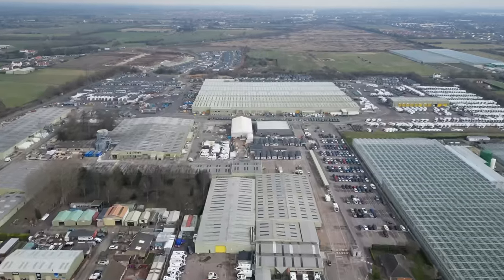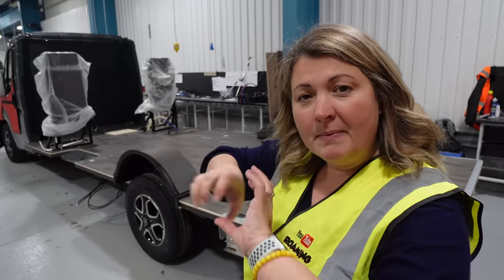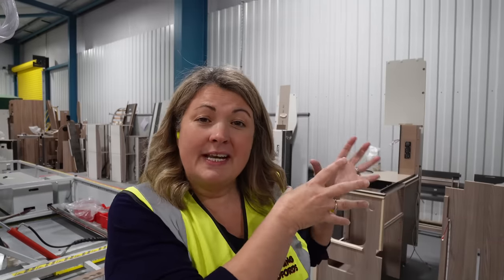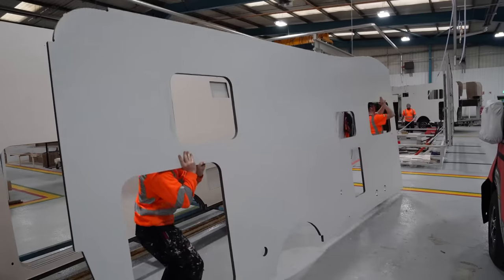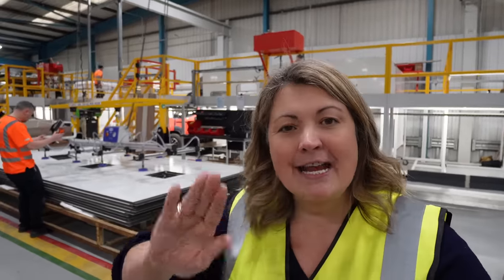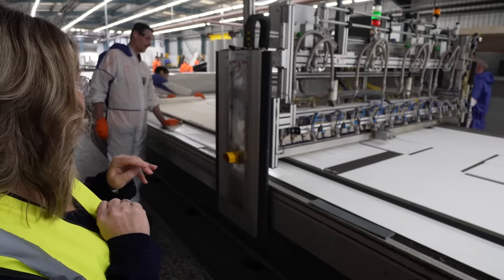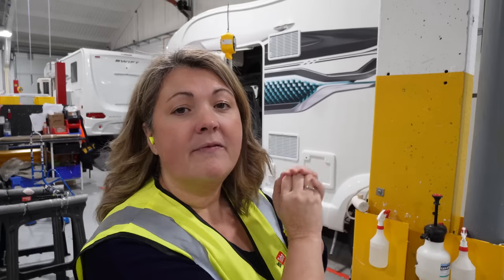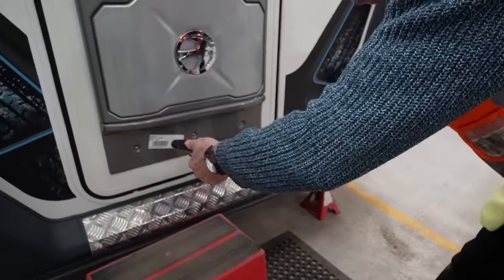Things are changing at the UK’s Largest Motorhome Manufacturer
We were recently invited by @TheSwiftGroup, the UK’s largest motorhome manufacturer, to tour and film their new Production Line 8. Join us this week as we learn how each brand new Swift Motorhome is created. Starting with a cab and naked chassis, we watch as each component is built, lifted and secured in place. What a fascinating day, it's the ultimate van build!